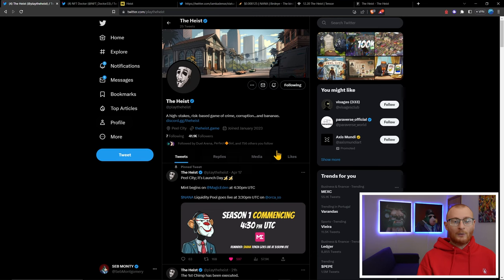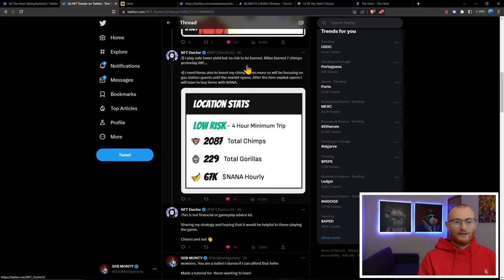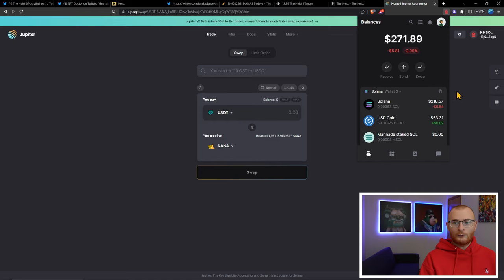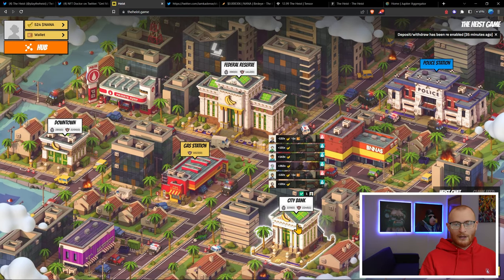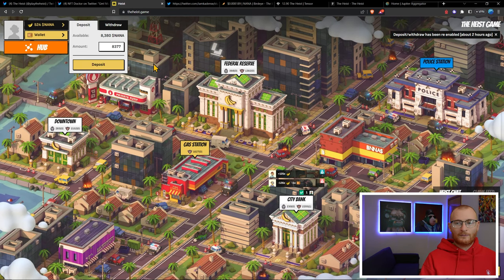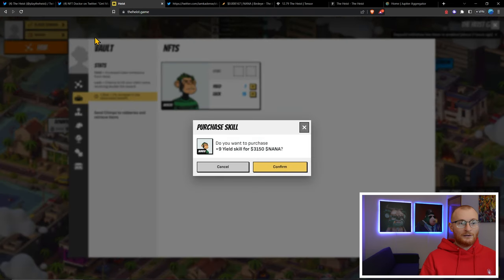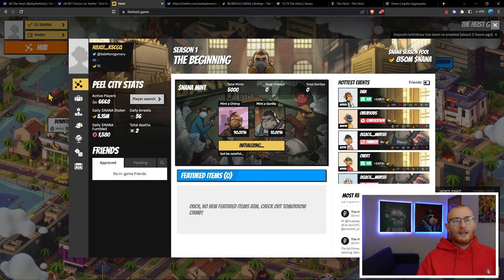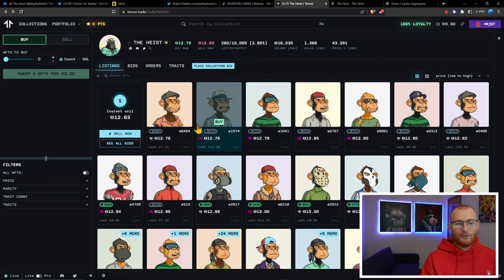Whale Tactics on The Heist. 1200 SOL spent! Let's try out his plan!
Let's discuss NFT Doctor's approach where he spent 1200 SOL on The Heist. We will try the same tactics but with a lot less $$

What I Use on Solana:

Wallet used:
Backpack
It's in Beta, so you may need a code a6a99b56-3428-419b-9516-29db82897a8a

⏰Timestamps⏰
00:00 - Intro
00:09 - New strategy to make more 🍌NANA tokens or SOL
01:10 - Buying in-game items to boost my earnings with 🍌NANA tokens
01:36 - Buying 🍌NANA from v2.jup.ag
02:35 - Depositing 🍌NANA token in-game
03:36 - Upgrading the Chimp's Yield and Luck with 🍌NANA tokens
04:48 - Connecting Socials in-game
05:07 - Outro